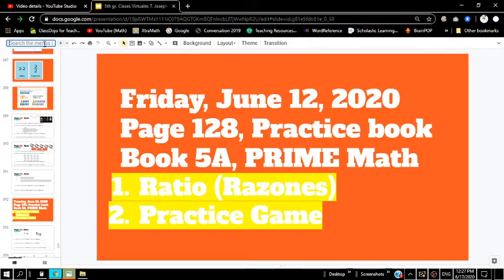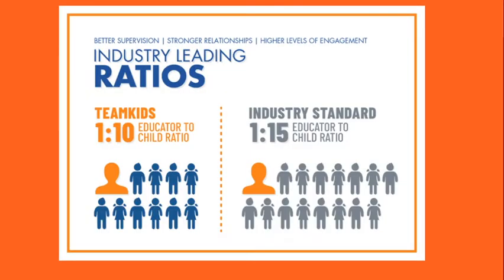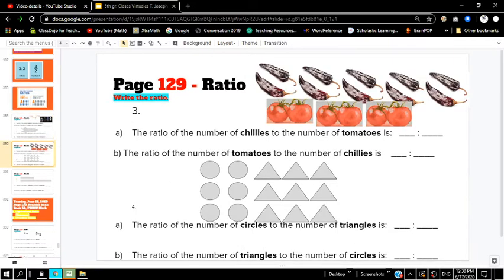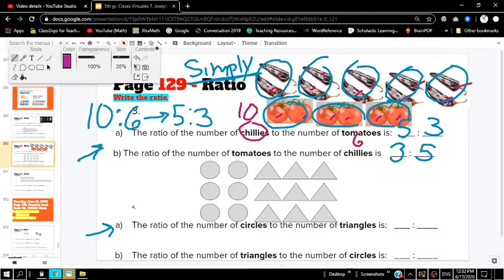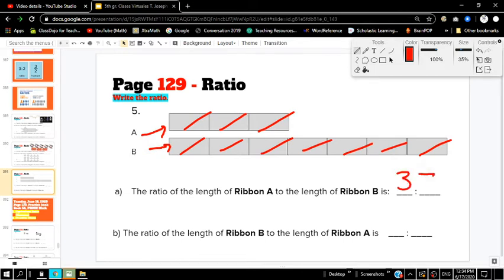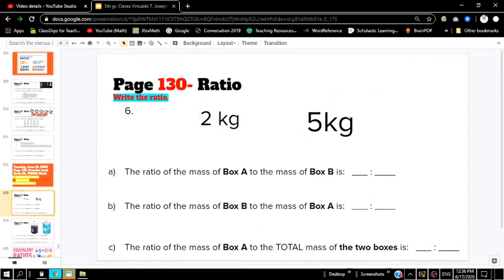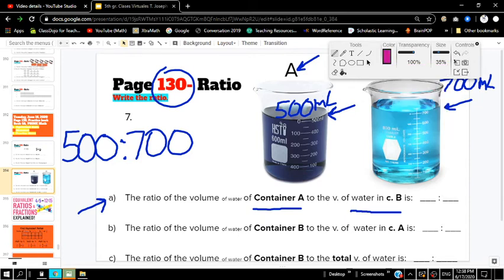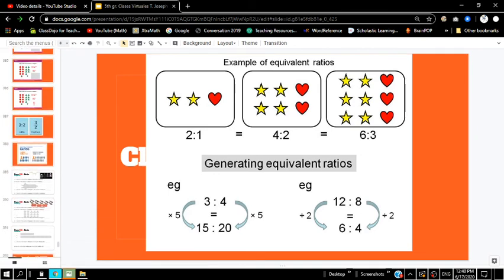5th gr. Math: "Ratio" p. 128, Prime Practice Book, and Quiziz practice, T. Joe, June 12, 2020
Today we began the topic about ratio in math. Later we will learn to relate this topic to fraction concepts. (ORIGINAL VIDEO = badly recorded